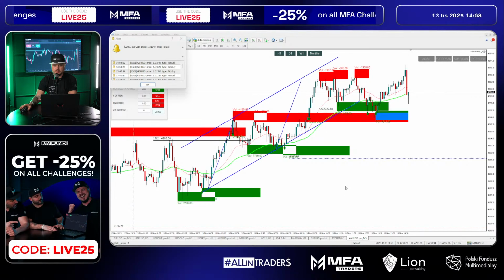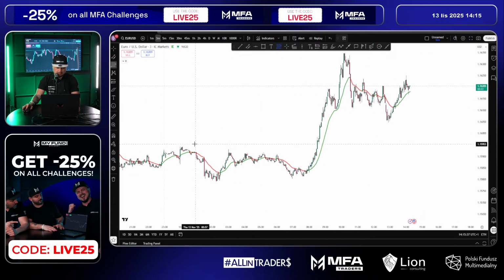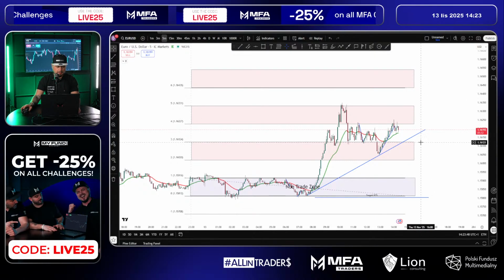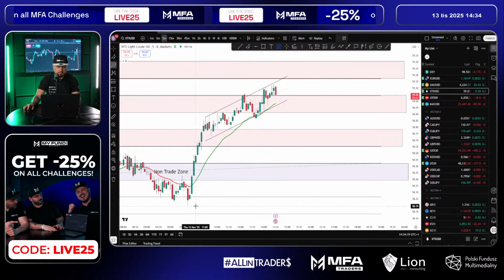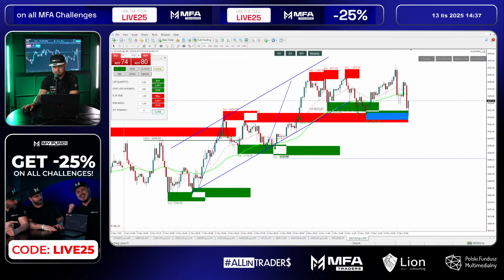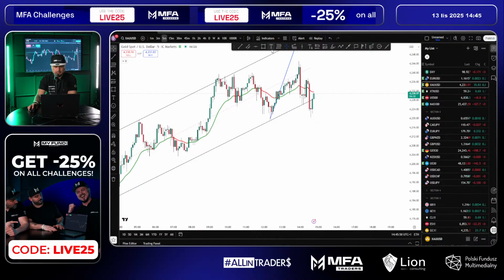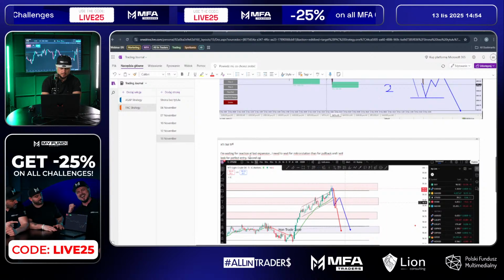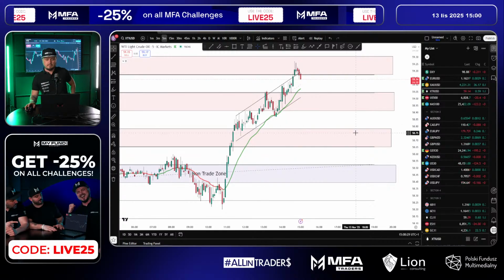Forex Trading LIVE: Live Trading and Analysis | ALLinTraders (signal, forex, xauusd)